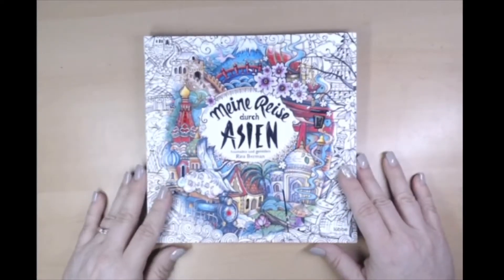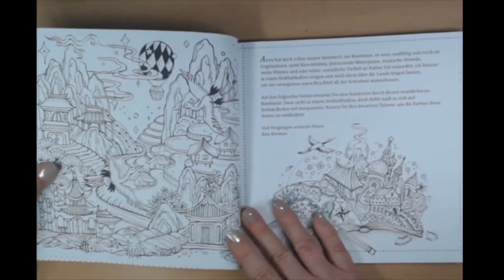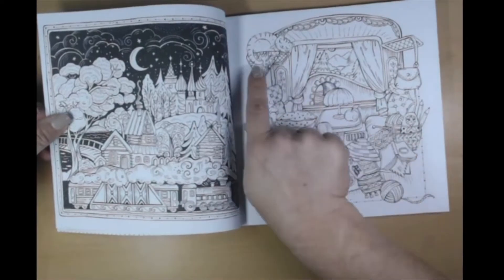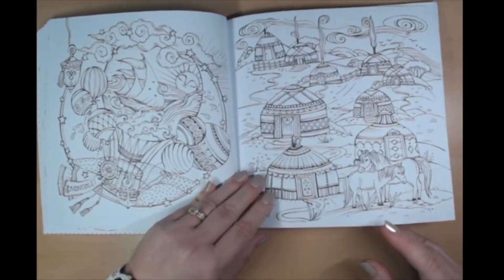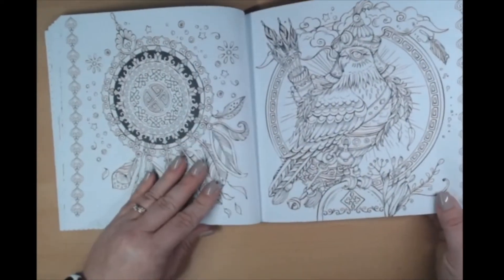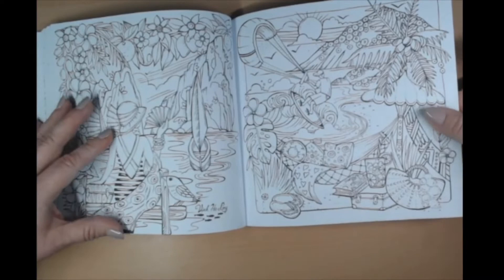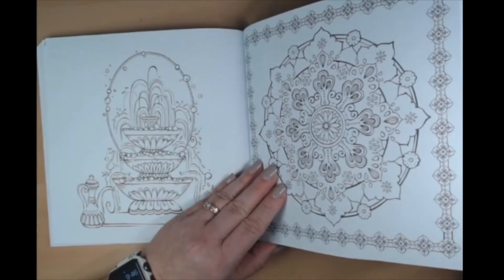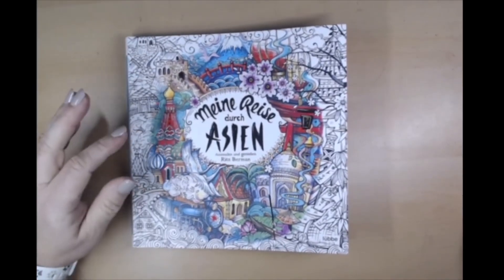Rita Berman's Meine Reise durch Asien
I bought this book from The Book Depository.